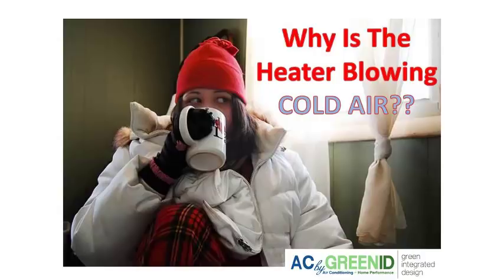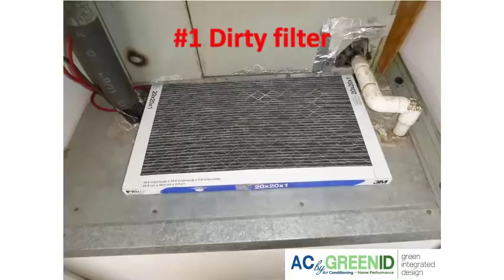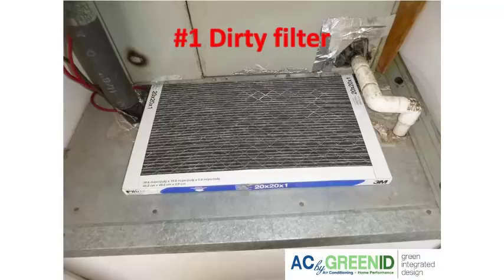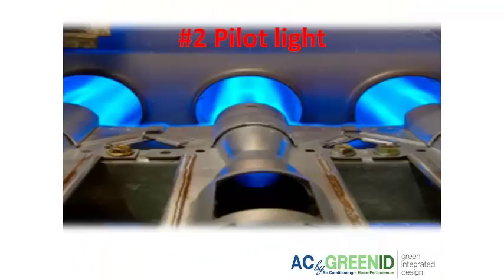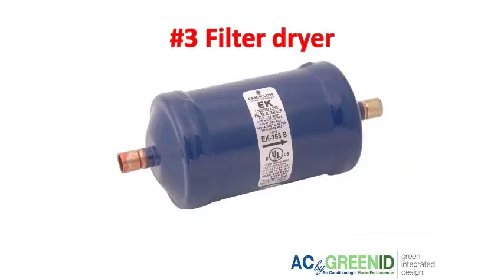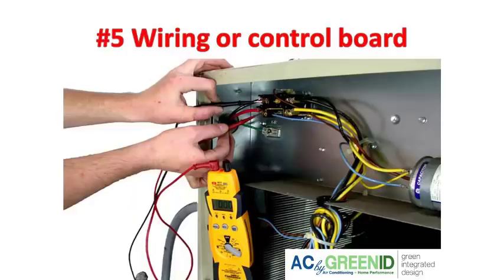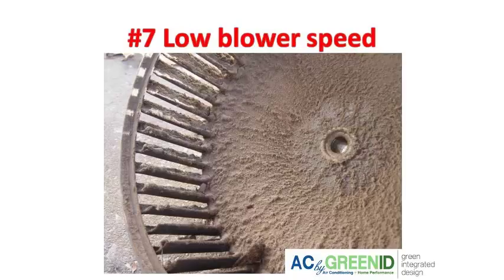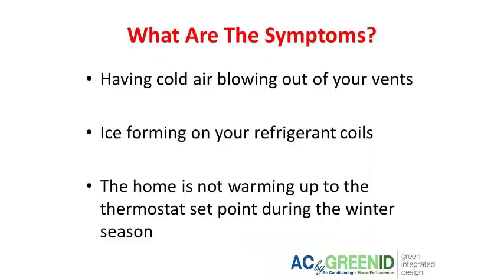Why is the heater blowing cold air from the vents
Yikes! If you suddenly notice the unpleasant surprise of your cold air coming out of your vents several things may be happening to your heater to cause this strange phenomenon all centered on a “RESTRICTION” theme.   First shut your heater and fan to the off position on your thermostat because if your vents are blowing hot air, continuing to run your heater will further the problem.  This video will explain what causes cold air to come out of the vents when you have your heater on when warm air should be coming out.

Where do restrictions come from?  [STOP AND DO THIS EASY FIX FIRST]

1. Restrictions can come from several places in a heater; one of the most common restrictions is from a dirty filter.  It may seem over simplified but check your air filters and if it’s dirty.  If it needs to be changed, put a clean on in before you do anything else.  Dirty air filters can actually reduce the airflow into the heater enough to freeze the coils and put the heater into defrost mode so you want to be sure they are changed out regularly.  We recommend the 4” HEPA filters first, and then the cheap 30 day filters second and LASTLY the 1” pleated filter (booo)!

2. If you have an older gas furnace, check that the pilot light hasn’t gone out. Constantly having to re-light your pilot light is not normal and a health and safety hazard and your heating system and flue assembly should be inspected.

3. Once you have changed your filter, check that all the supply and return grilles are not blocked and completely open.   The second type of restriction can come from blocked vents.  I know the registers and grilles aren’t the prettiest things to look at, but don’t cover them with dressers or bookshelves if they are in the wall or in the floor.  You need at least a foot of clearance for proper airflow around each vent.

4. Another type of restriction can occur in the filter dryer.  The filter dryer’s purpose is to catch contaminants from entering the compressor.  If too many contaminants become caught in the filter medium, it can become clogged just like your air filters and restrict the flow of refrigerant to the compressor.

5. Dirty evaporator coils can also cause low airflow restrictions.  If the filters have not been regularly changed, that dust that should be caught by the filter may have gotten past the filter and ended up on the coils, further clogging the system.  A regular cleaning of the indoor coil and sealing the ductwork can go a long way in having a problem-free heater and air conditioning system.

Other Reasons Why Cold Air Is Blowing Out Of Your Vents

Besides restrictions in all its forms, cold air may be blowing out of the vents due to other reasons as well.

1. Wiring or control board related.  Loose wires or improper wiring can trick your heater to thinking it’s an air conditioner.  A Green ID technician will be able to diagnose exactly where the problem is coming from and make the appropriate repairs.

2. Low refrigerant.  Heat pumps are never supposed to loose refrigerant, if your system is suddenly low on refrigerant, it likely has a leak that should be repaired.  Adding more refrigerant always guarantees you’ll have another call heater or air conditioning problem down the road.

3. Blower speed is set too low.  Not having enough airflow over the coils can also cause a lack of heat transfer and drop the Freon temperature below freezing, which can start ice blocks to form over the refrigerant lines and coils.

1. Obviously having cold air blowing out of your vents
2. Ice forming on your refrigerant coils
3. The home is not warming up to the thermostat set point during the winter season